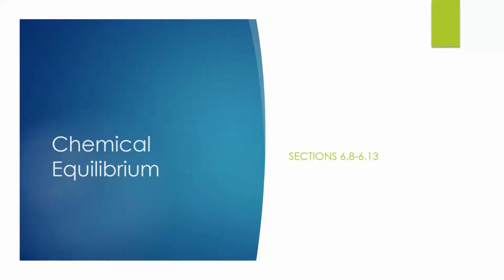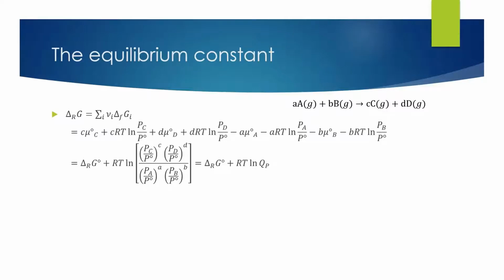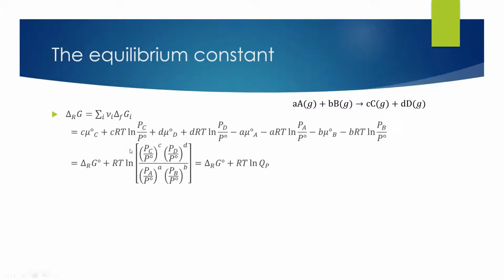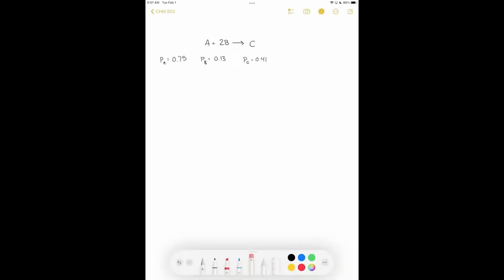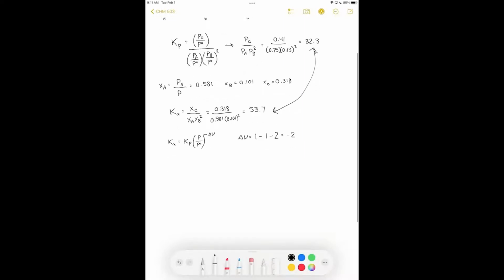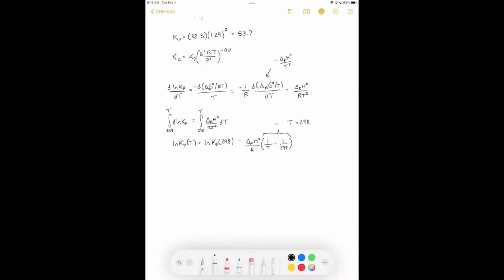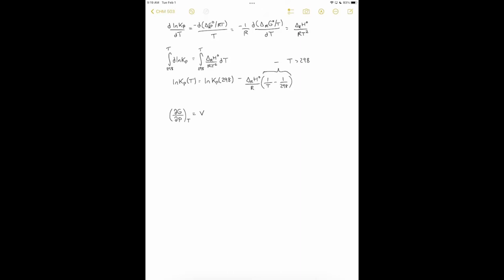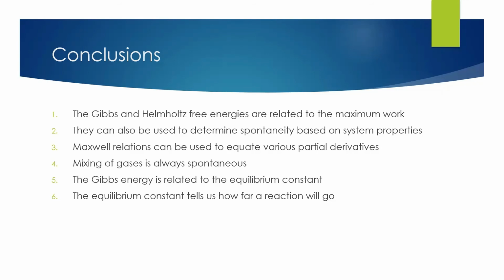Chemical Equilibrium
Lecture 13 of CHM 503. In this lecture, we extend the discussion of gas mixing to account for chemical reactions. We derive the familiar expression for the equilibrium constant. We discuss different type of delta Gs and equilibrium constants. We also see the origin of Le Chatelier's principle.